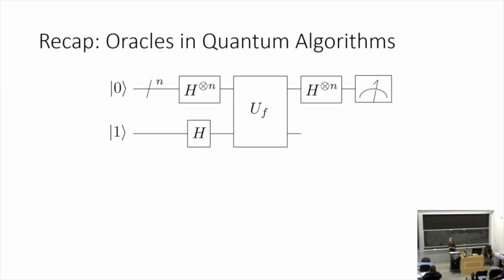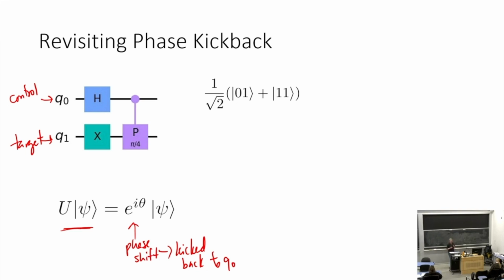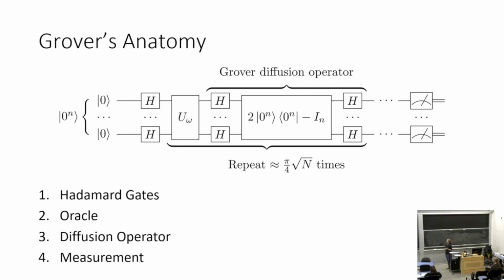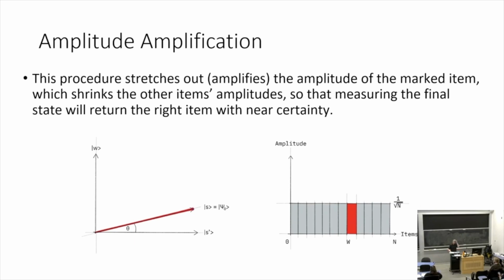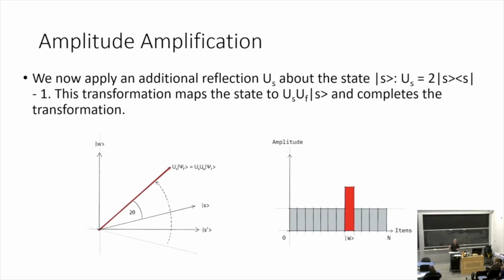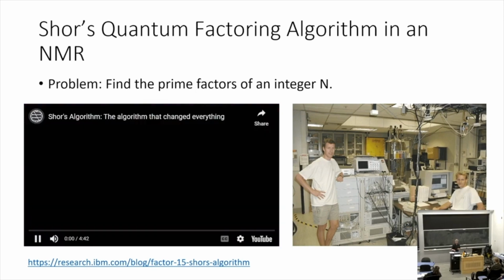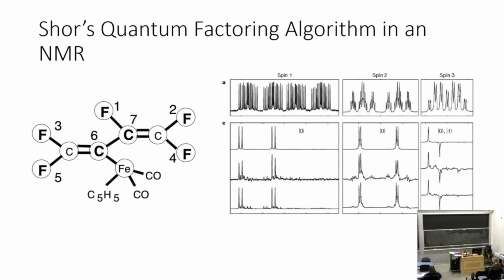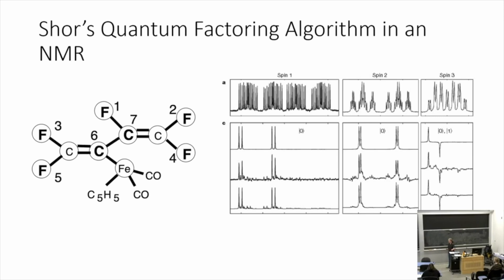QISE Lecture 20- Grover and Shor Algorithms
- Phase Kickback in Quantum Algorithms
- Grover's Algorithm Works and Amplitude Amplification
- Shor's Algorithm